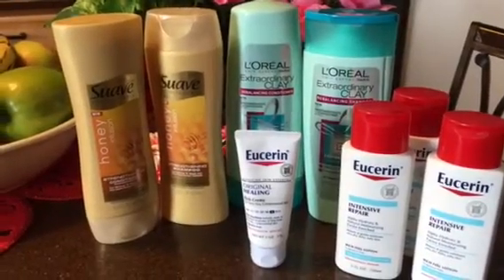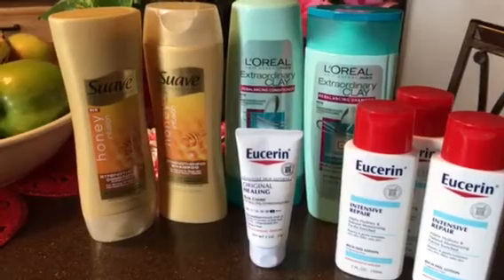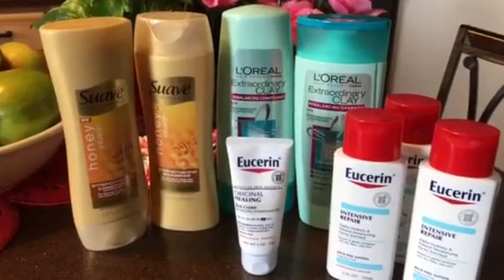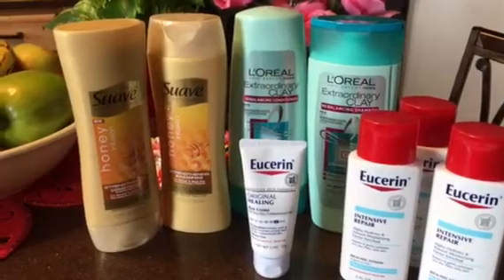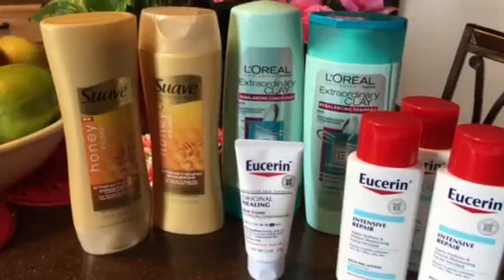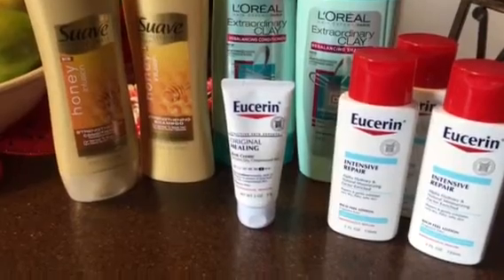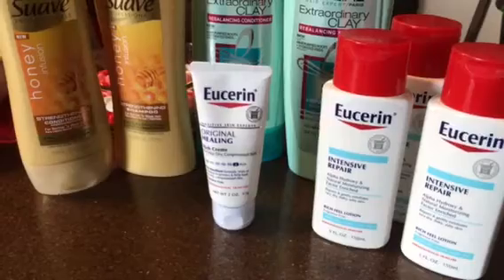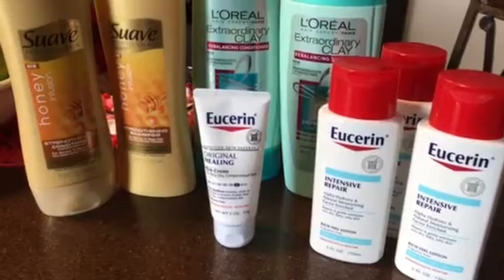CVS Feb 14, 2017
RobinsDeals on Facebook
Couponing Segparsons